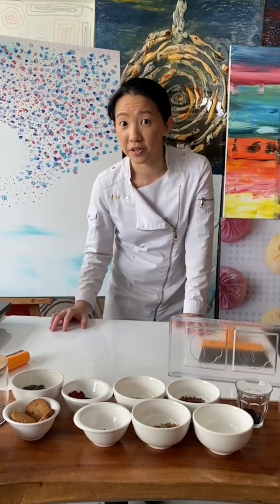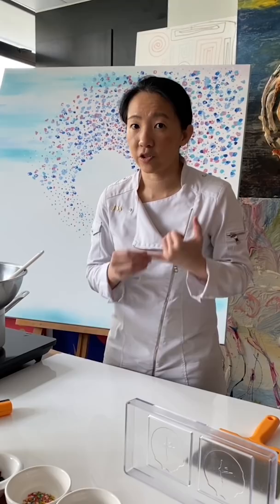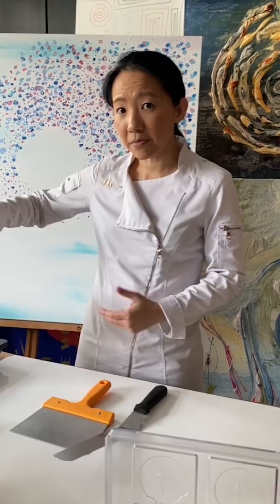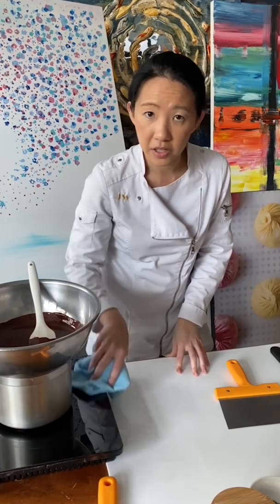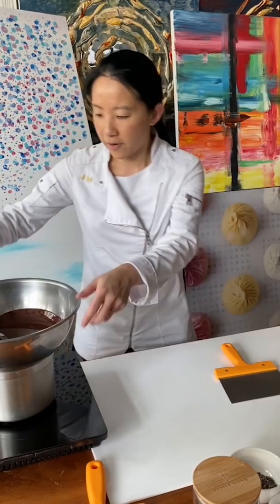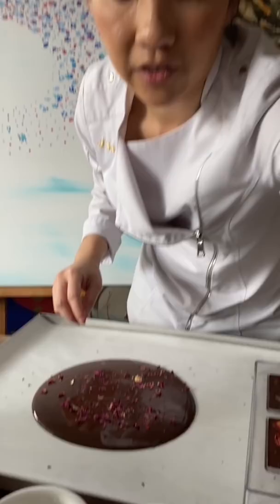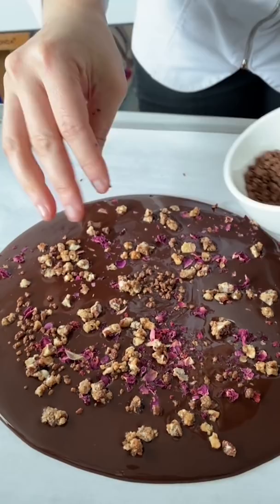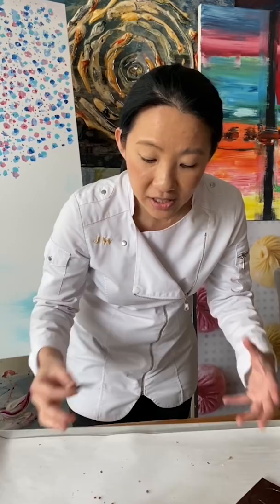Chocolate treats cookalong with Janice Wong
Singaporean pastry chef and author Janice Wong will be teaching you how to make her quick and delicious chocolate desserts. Treat yourself and learn how to create chocolate roasted almonds, chocolate sea salt pretzels and chocolate tablets.